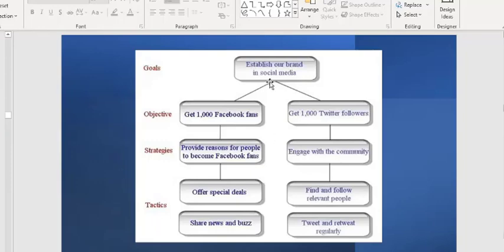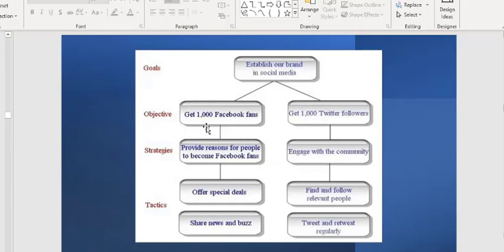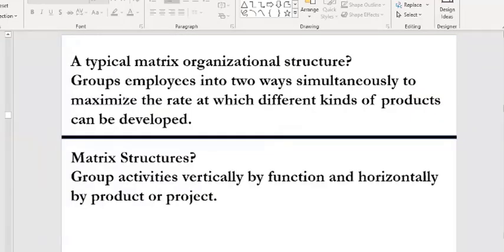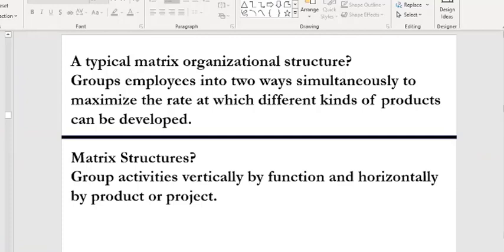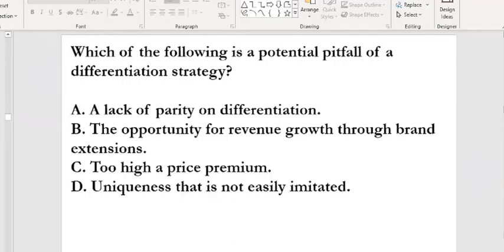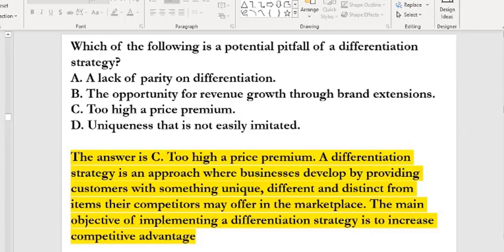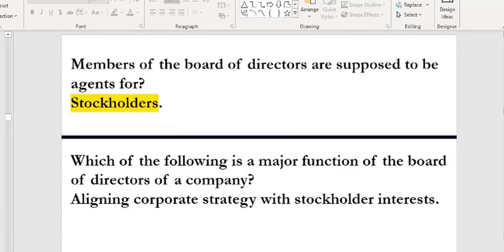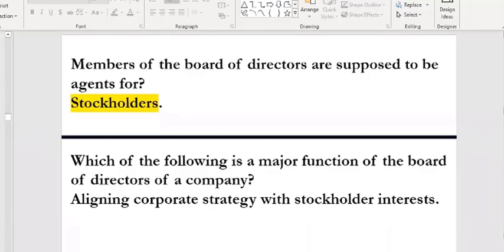PHR, SPHR, SHRM-CP, SHRM-SCP: Goals, Objectives, Tactics| Differentiation| Corporate Strategy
Practice to Pass! 800+ SHRM-CP and SHRM-SCP Challenging Practice Questions with several SJT Questions.

1,080+ challenging practice questions in a simulated format for the PHR and SPHR exams. Bestseller for a good reason!

1. SHRM-CP and SHRM-SCP Practice Exams: Complete Practice Tests Covering the SHRM Exam Functional Areas
2. SHRM-CP/SHRM-SCP Certification Practice Exams
3. 1,000 HR Certification Practice Questions With Explanations: PHR, SPHR, SHRM-CP

1. 1010 PHR / SPHR Practice Questions With 200 PHR / SPHR Key Points
2. 1,000 HR Certification Practice Questions With Explanations: PHR, SPHR, SHRM-CP
3. 700 challenging Practice & SJT questions to pass the SHRM-CP and the SHRM-SCP exams